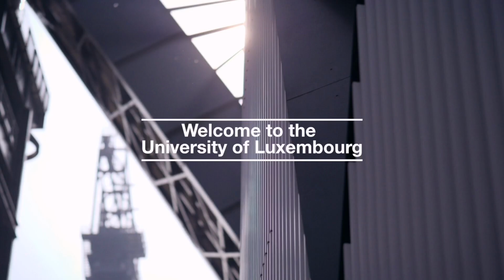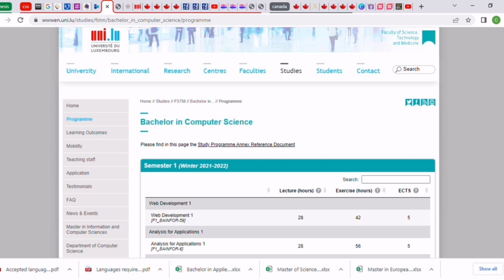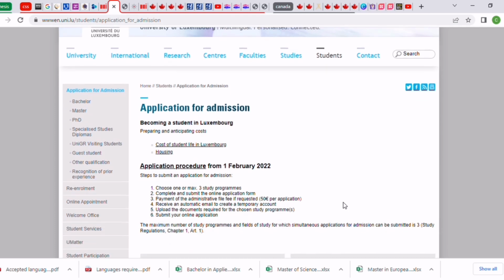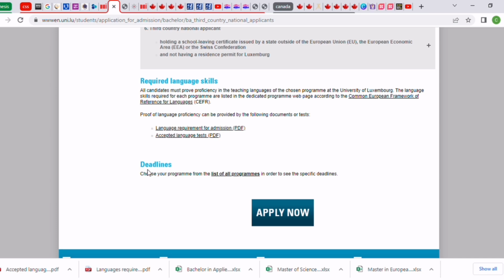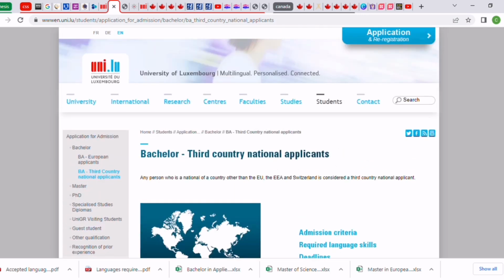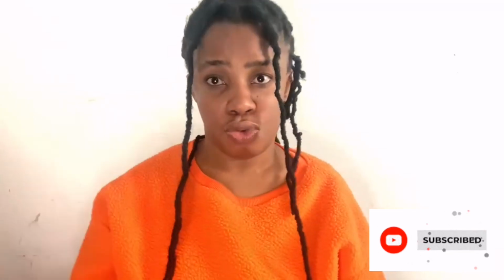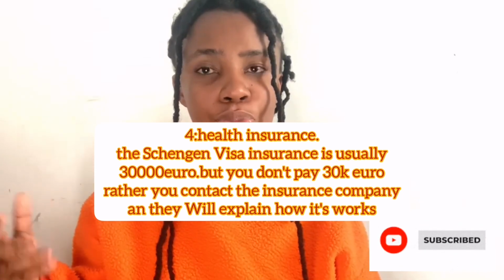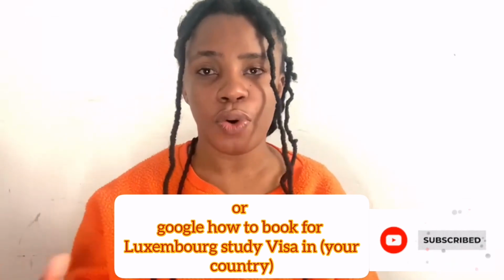Study in LUXEMBOURG|| LUXEMBOURG STUDY VISA PROCESS |tuition fee 400euro ||University of Luxembourg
Luxembourg is one of the richest, developed country in Europe, and Luxembourg university being one of the most popular university in Luxembourg is a destination for a lot of foreign expats and international students:
TimeStamps
00:00 - intro
01:20 - about Luxembourg university
02:26- How to apply for admission
05:02 - application details and portal
07:57 - intro about Visa
08:55 - document legalization
11:41 - visa application documents
12:20 - About Health insurance
13:44 - other documents needed
14:30 - how to book an appointment

Free Scholarships for 2022.